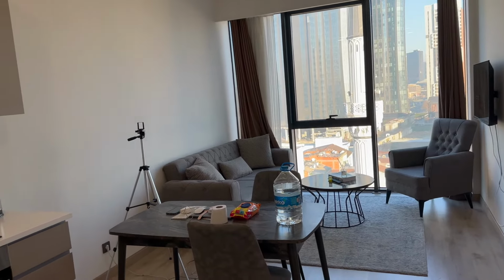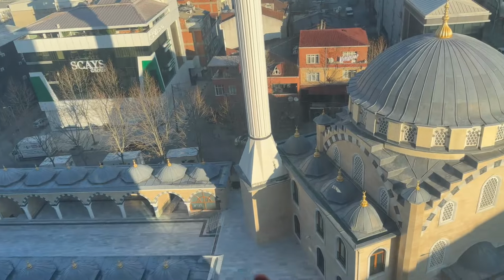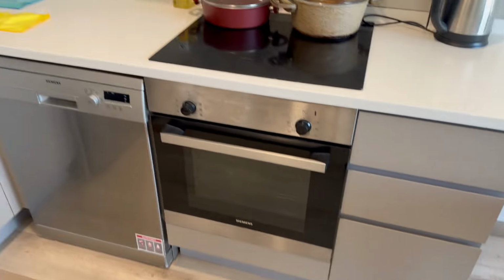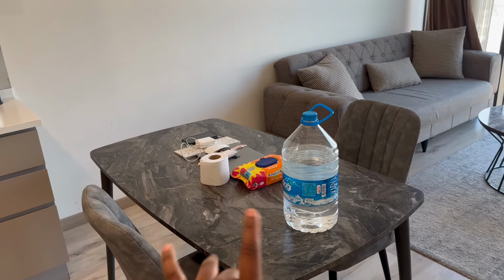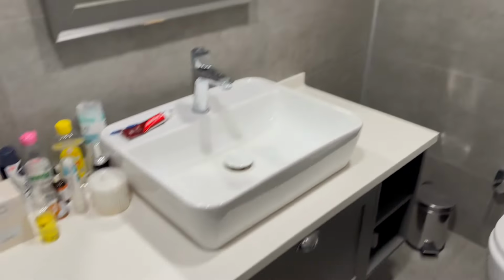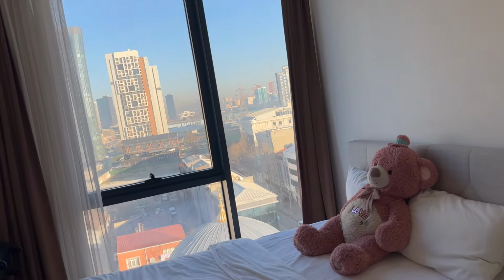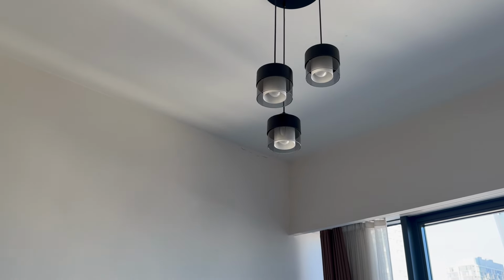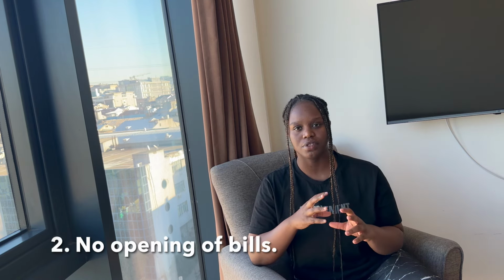VLOG : My INSANE 2500$ rent Apartment in ISTANBUlL, apartment tour (is it worth it!?).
Hey guys!
First of all happy new year to everyone as this is my first video of the year. Let’s just say the year started with leveling up lol. I got my big girl apartment 🥹🥹! .